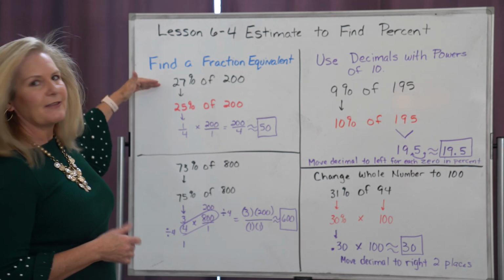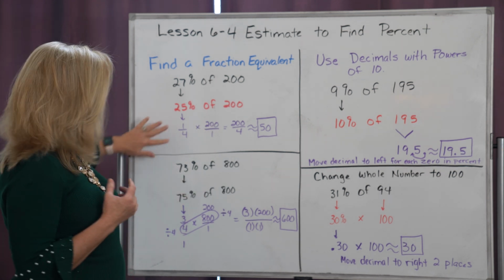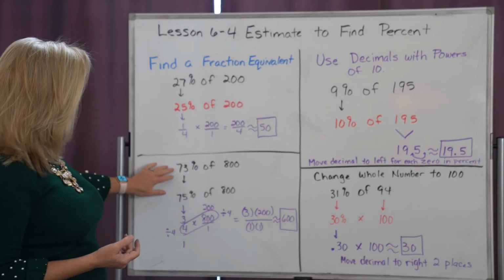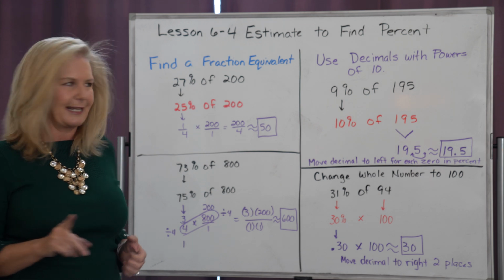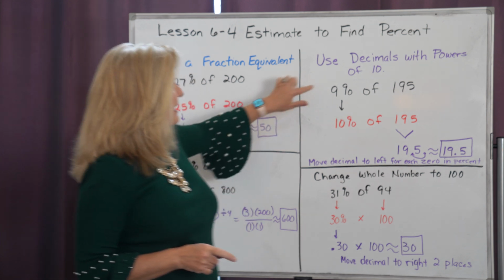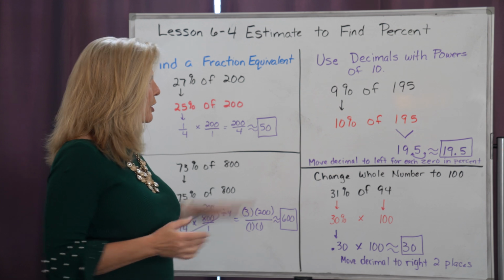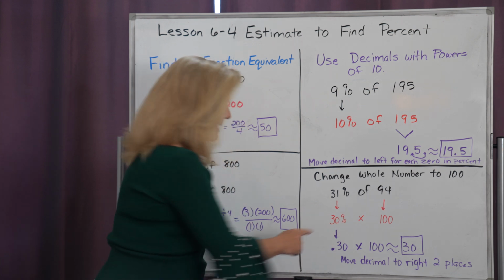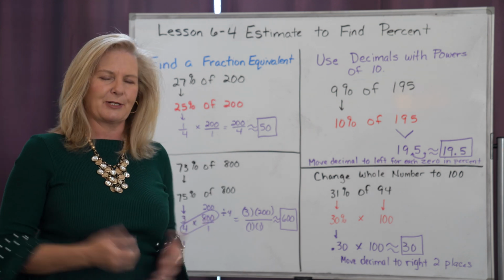Math 6 Lesson 6 4 Estimate to Find Percent